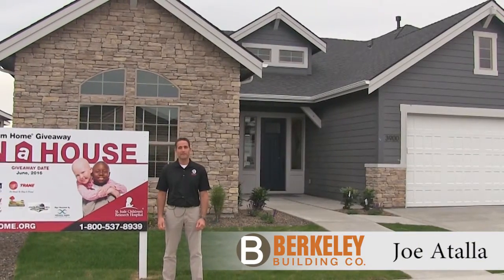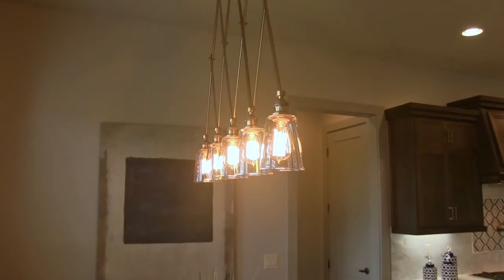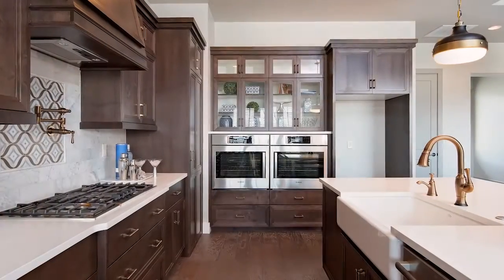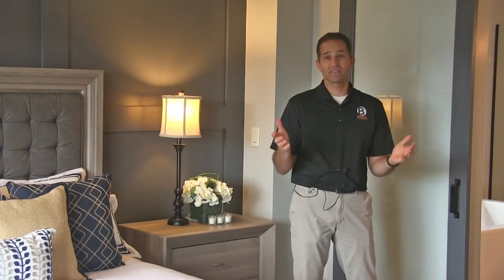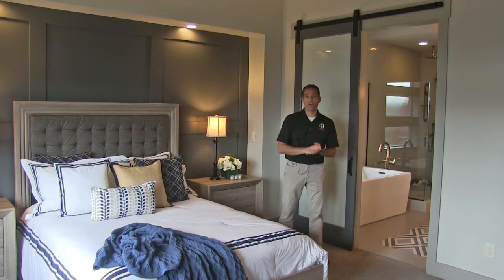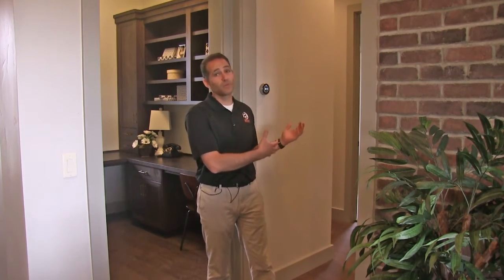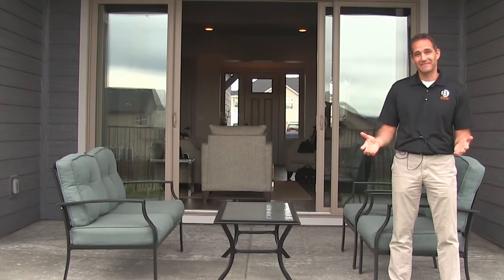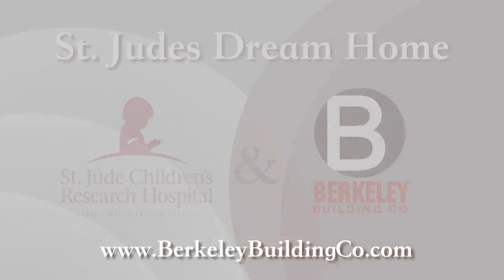Berkley Building Co Dream Home 2016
The Belmont is an exciting new floorplan by Berkeley Building Co. unveiling Spring 2016 as the St. Jude Children’s Hospital Dream Home Giveaway. Located in the beautiful Reflection Ridge community in South Meridian, Idaho, this 2447 SF, single-level plan is the pinnacle of fine, classic American style with geometric shapes, textures and finishes to add a bit of whimsy. Deep, warm stained woods, extensive detailed trim work, brick highlights, rich brass finishes and fresh, bright surfaces throughout the home interior come together to tell a dramatic story. And this year’s St. Jude Children’s Hospital Dream Home by Berkeley Building Co. will offer surprises at every turn…being sure to live up to its “Dream Home” moniker.

    Tickets now on sale (as of April 1st)
    Early Bird Ticket Deadline April 22nd
    Home is completed and open to the public April 30th
    Dream Home Giveaway will be live on KTVB Sunday, June 12th

For more information about this home or to purchase you tickets